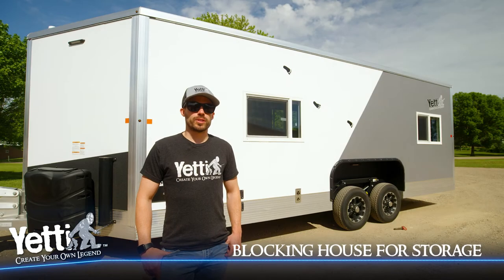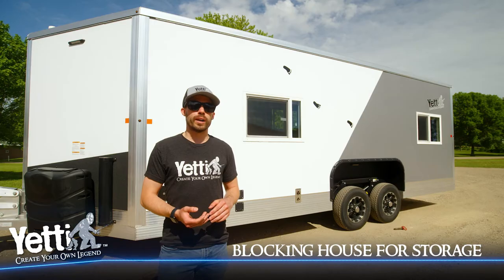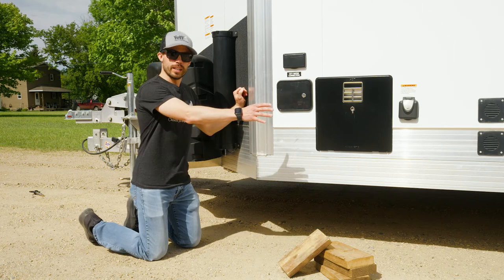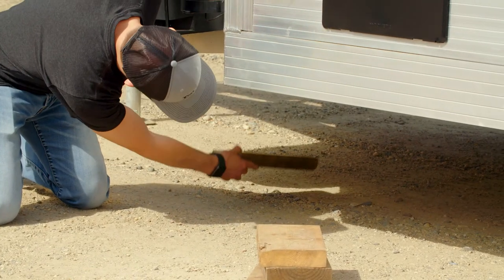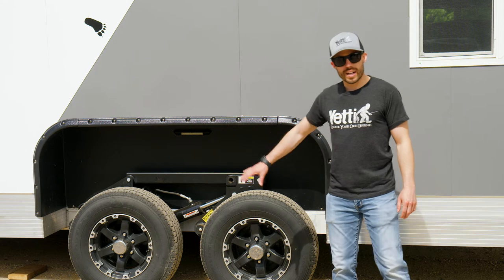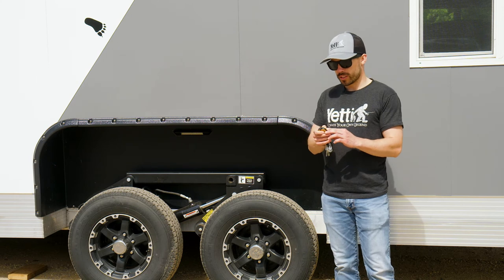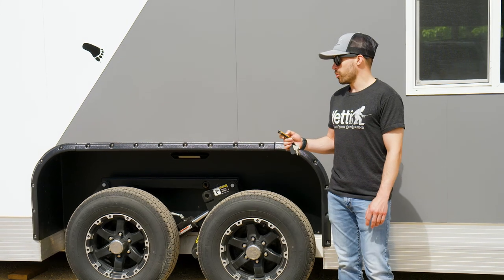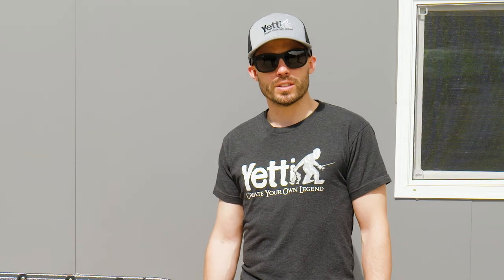Blocking A Yetti Wheelhouse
As a wheelhouse owner, you may at times prefer to block or lift your Yetti Fish House. In this video, Tom will walk you through how to properly block your fish house.

Failure to properly maintain and service your Voyager equipment may result in personal injury and may void any manufacturer warranties. Please contact your local dealer with any service, maintenance, or warranty questions.